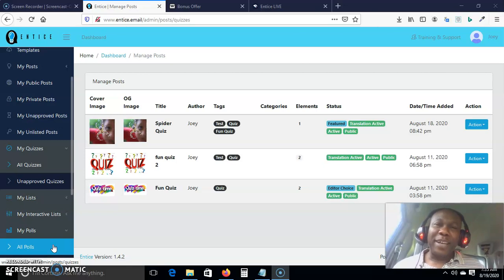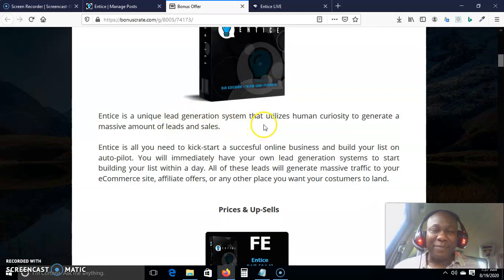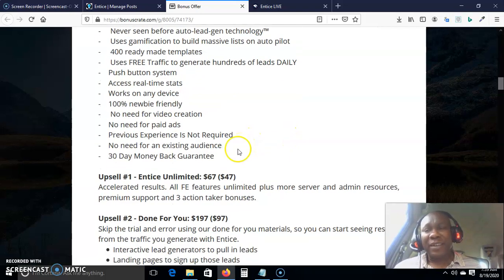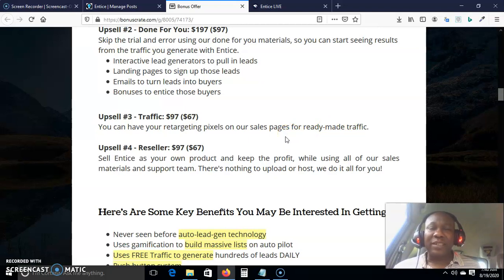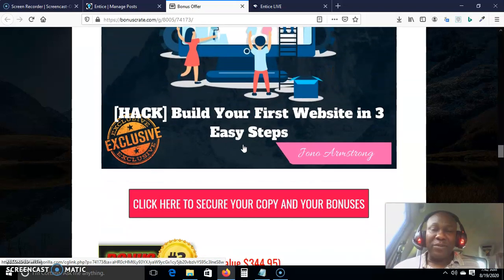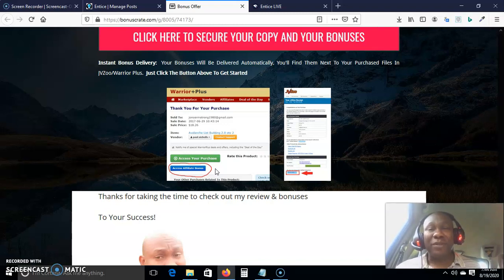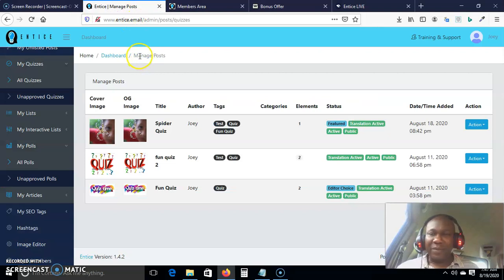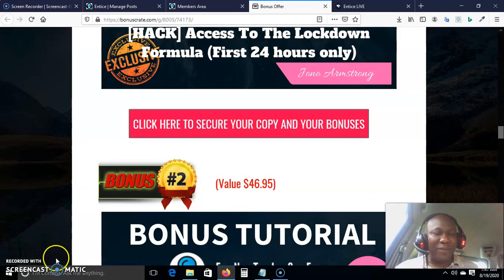Entice Review WARNING DON'T BUY ENTICE WITHOUT MY CUSTOM BONUSES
So What Is Entice All About??

Entice is a unique lead generation system that utilizes human curiosity to generate a massive amount of leads and sales.

Entice is all you need to kick-start a succesful online business and build your list on auto-pilot. You will immediately have your own lead generation systems to start building your list within a day.

Prices & Up-Sells

Front End - Entice: $17 - $14

Access the powerful Entice software and training modules.

-     Trending topics finder

-     Never seen before auto-lead-gen technology™

-     Uses gamification to build massive lists on auto pilot

-     400 ready made templates

-     Uses FREE Traffic to generate hundreds of leads DAILY

-    Push button system

-    Access real-time stats

-    100% newbie friendly

-     No need for video creation

-    No need for paid ads

-    Previous Experience Is Not Required

-    ​No need for an existing audience

-    30 Day Money Back Guarantee

Upsell #1 - Entice Unlimited: $67 ($47)

Accelerated results. All FE features unlimited plus more server and admin resources, premium support and 3 action taker bonuses.

Upsell #2 - Done For You: $197 ($97)

Skip the trial and error using our done for you materials, so you can start seeing results from the traffic you generate with Entice.

    Interactive lead generators to pull in leads
    Landing pages to sign up those leads
    Emails to turn leads into buyers
    Bonuses to entice those buyers

Upsell #3 - Traffic: $97 ($67)

You can have your retargeting pixels on our sales pages for ready-made traffic.

Upsell #4 - Reseller: $97 ($67)

Sell Entice as your own product and keep the profit, while using all of our sales materials and support team. There's nothing to upload or host, we do it all for you!

Here's Are Some Key Benefits You May Be Interested In Getting:

    Never seen before auto-lead-gen technology
    Push button system
    Access real-time stats